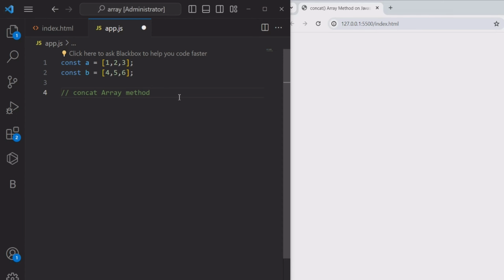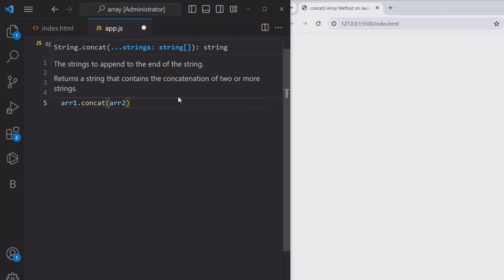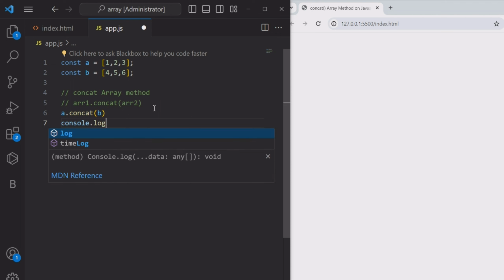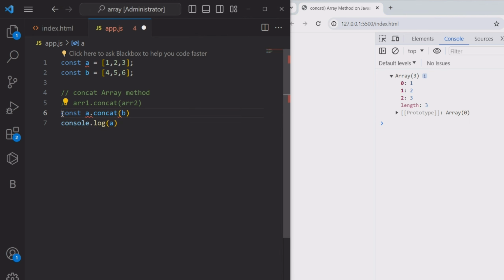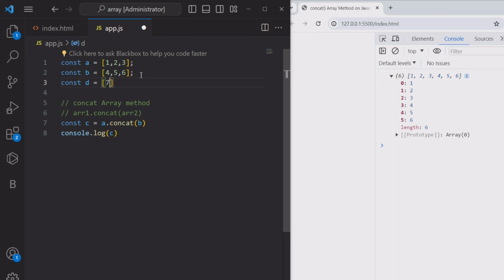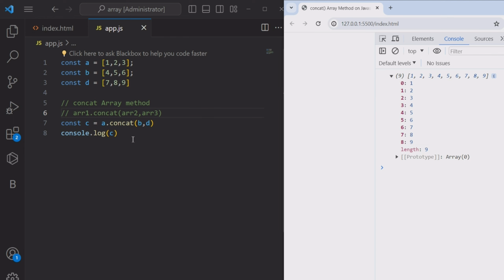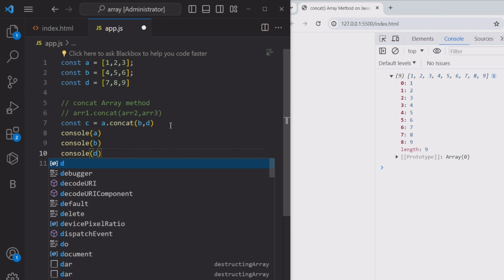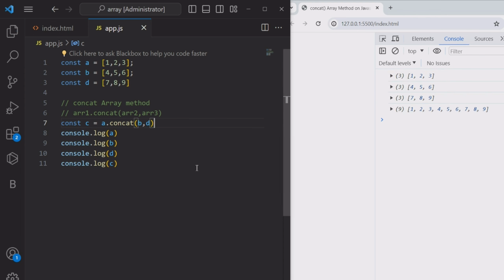concat() Array Method on Javascript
You can learn to coding by  these videos!!